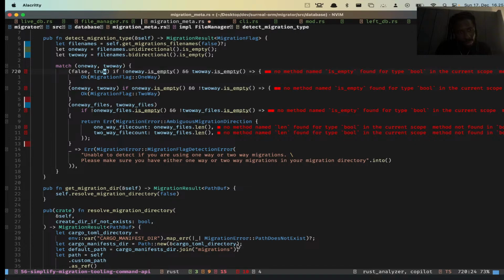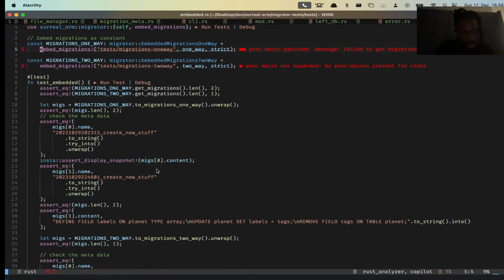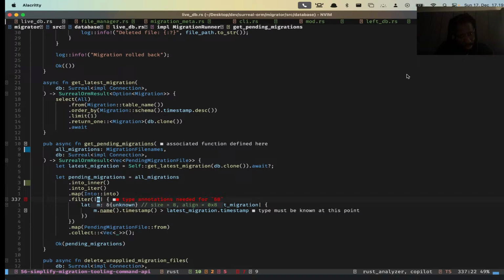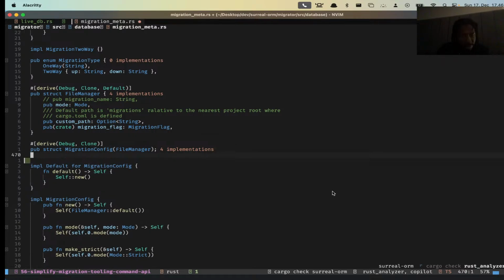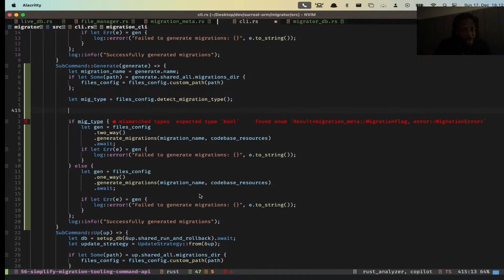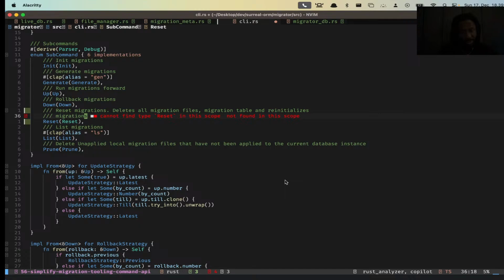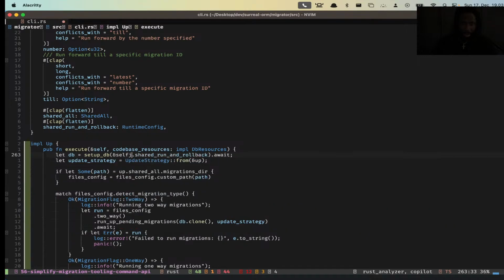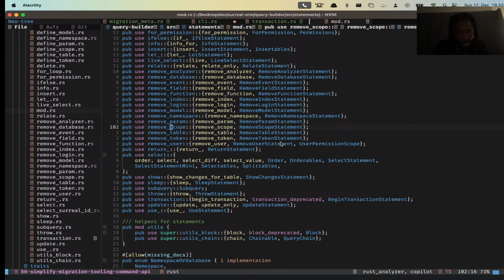Rust graph database framework, ORM and weekend chilling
OSS: Rust,SurrealORM, database migration library